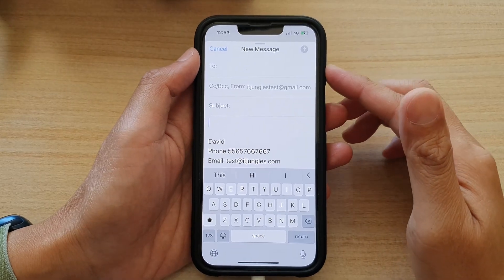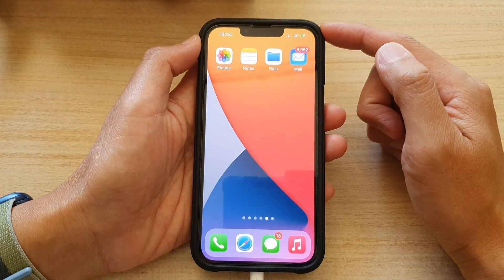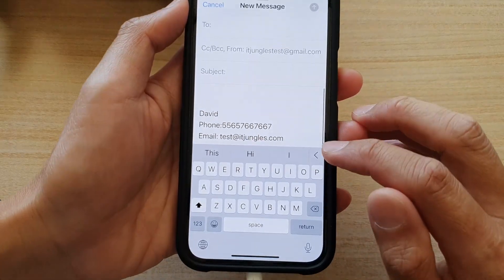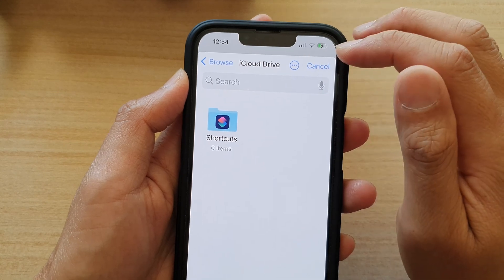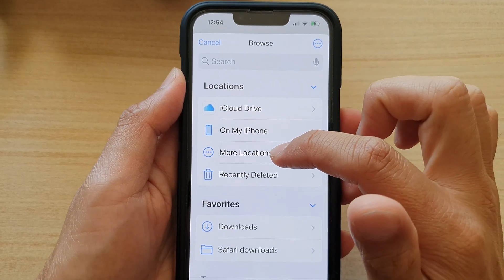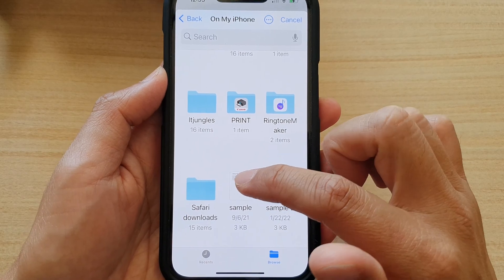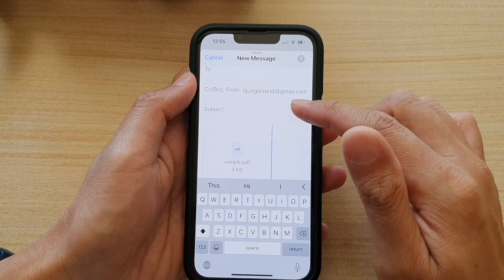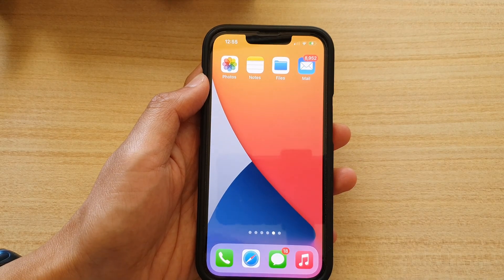iPhone 13/13 Pro: How to Attach Files/PDF Documents to an Email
Learn how you can attach Files/PDF documents to an email on iPhone 13 / iPhone 13 Pro/Mini.